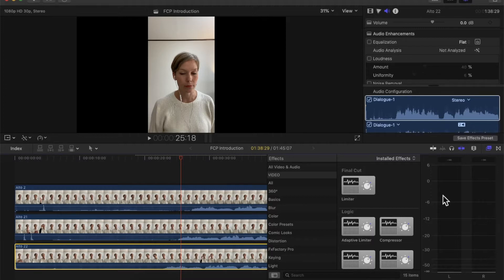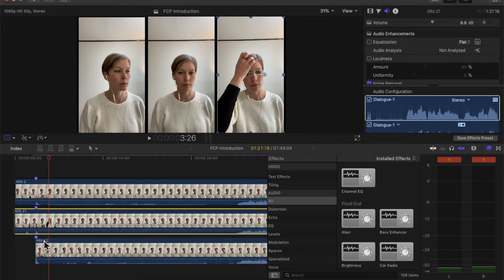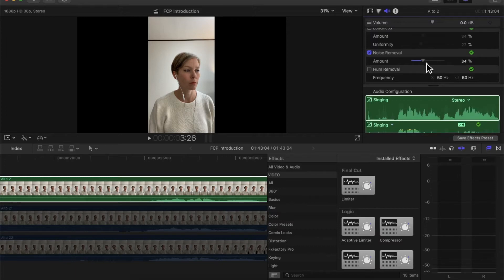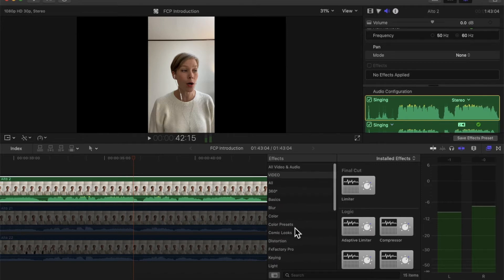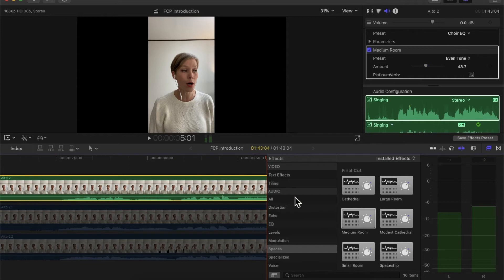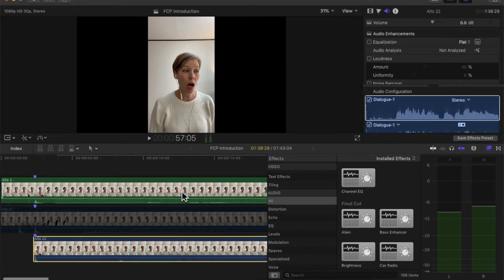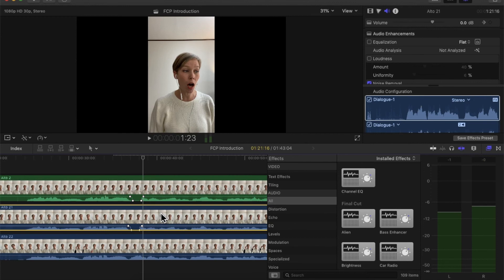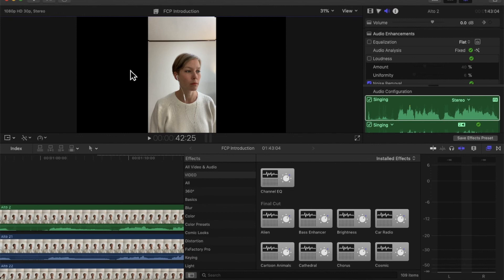Virtual Choir How-to: Audio editing of multiple singing tracks in Final Cut Pro.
Learn how to edit multiple singing tracks in Final Cut Pro on MacOS. Learn how to add effects, how to reduce background noise and match audio with other tracks.